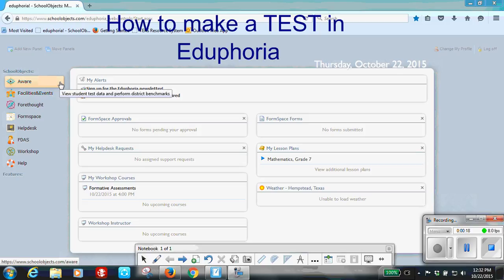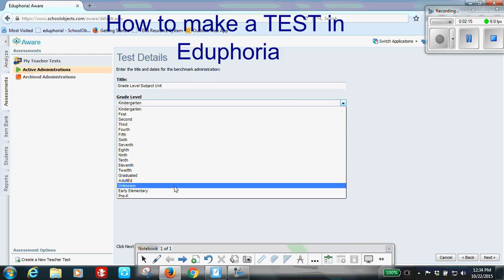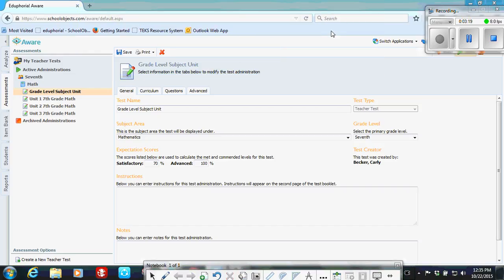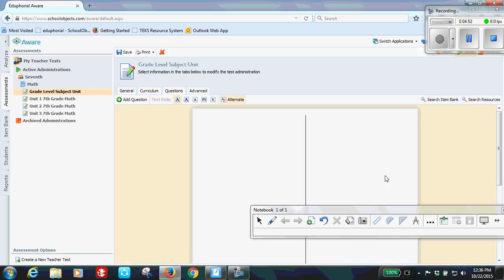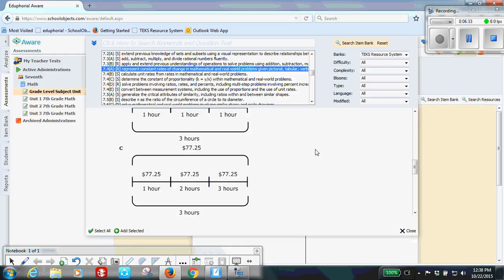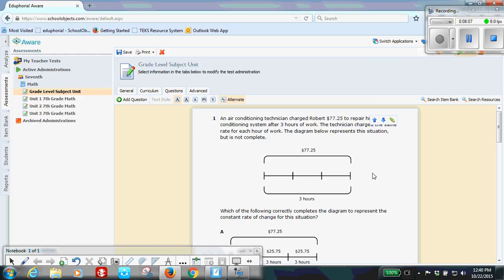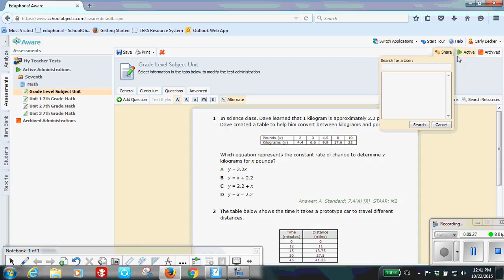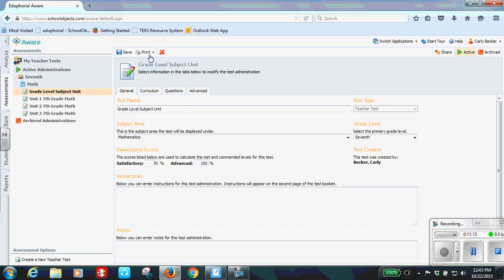Creating a teacher test in Eduphoria